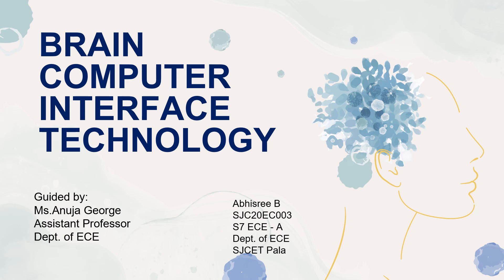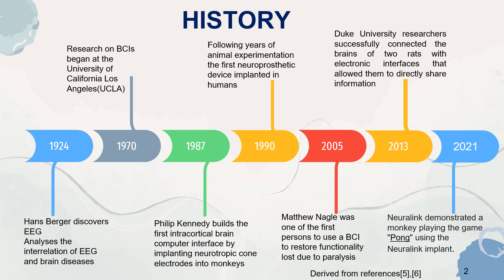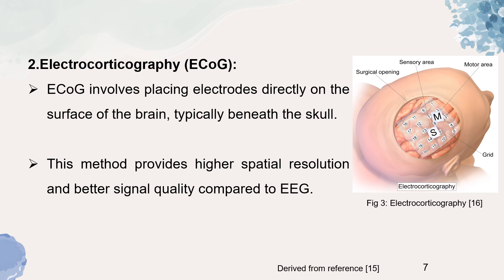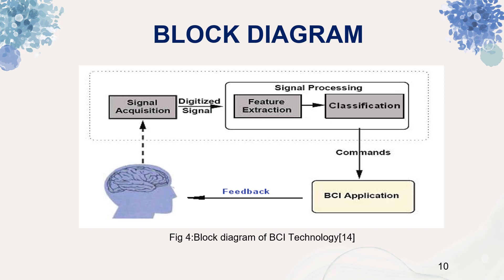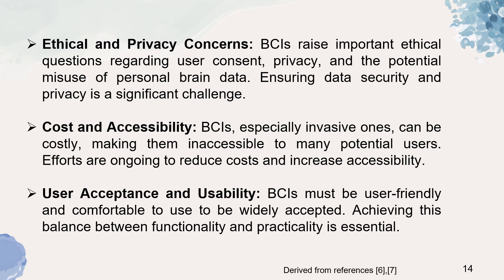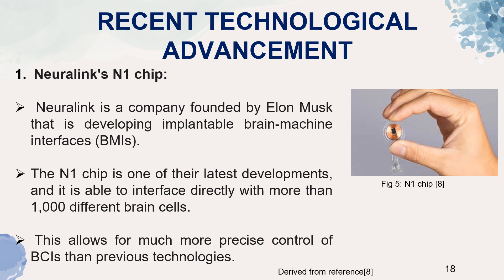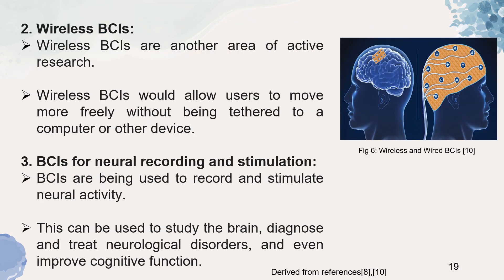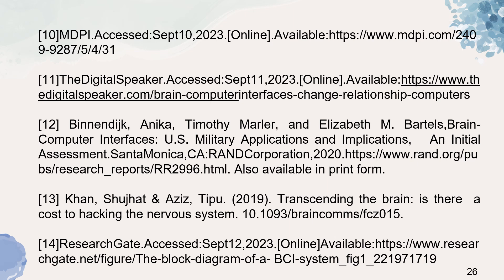Brain Computer Interface Technology